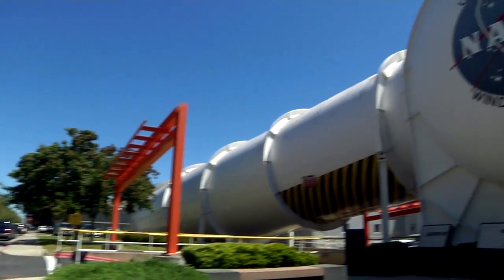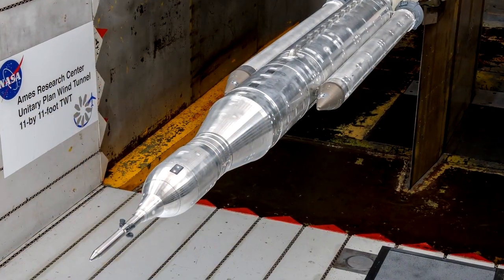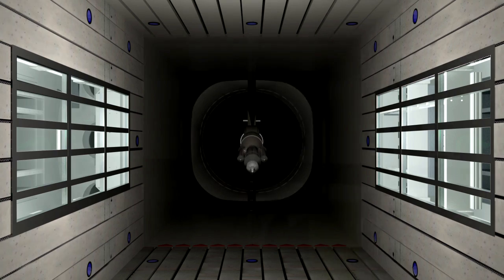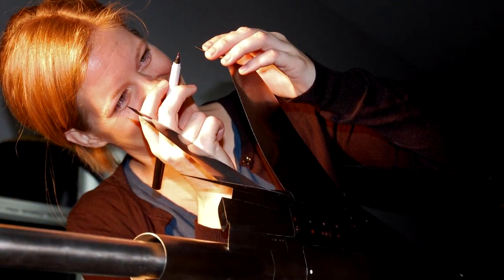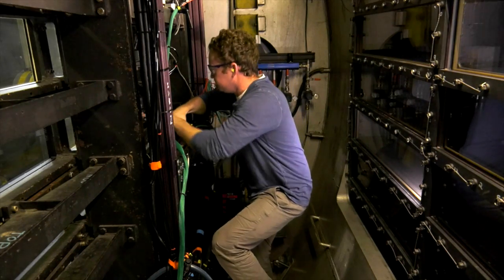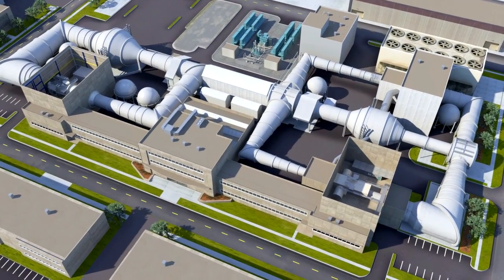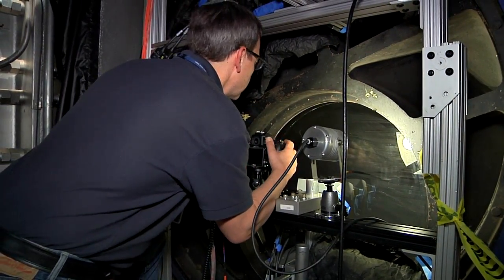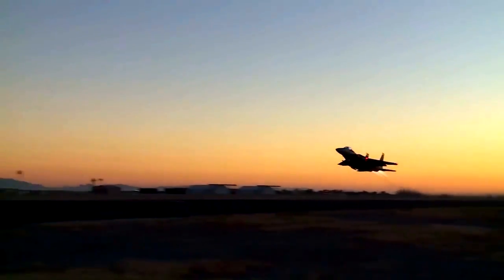The Optical Test Section of Tomorrow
Upgrading the World's Premiere Production Wind Tunnel